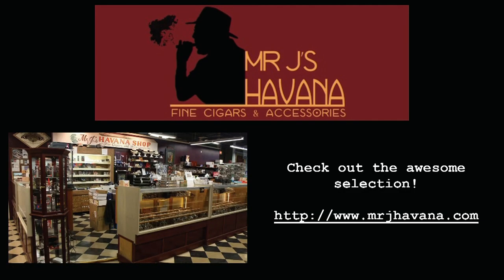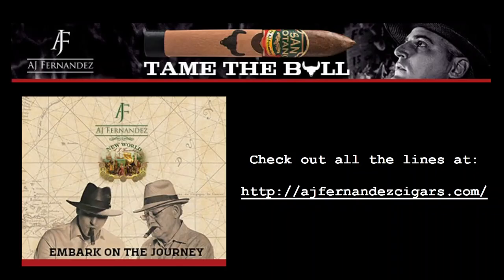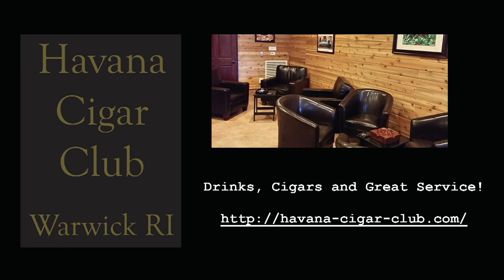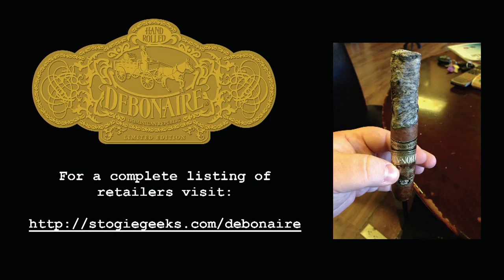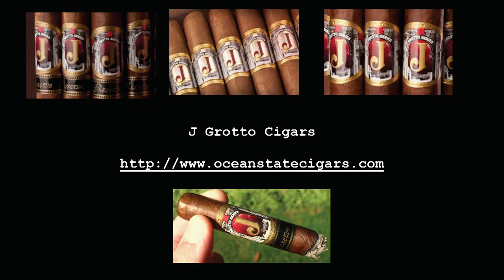Episode 116: Glen Case In-Studio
Episode 116: Glen Case In-Studio from Stogie Geeks. Like this? Watch the latest episode of Stogie Geeks on Blip!

Glen Case In-Studio